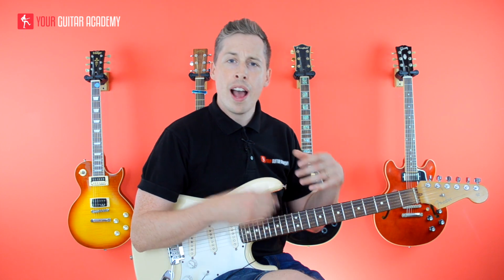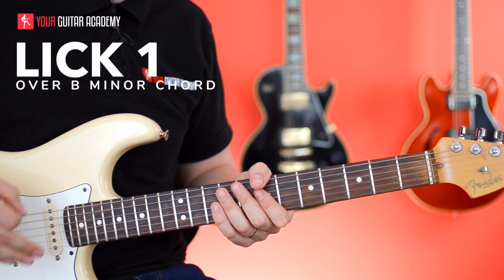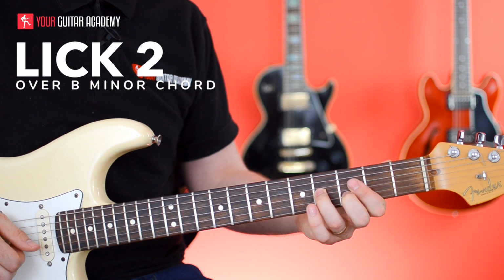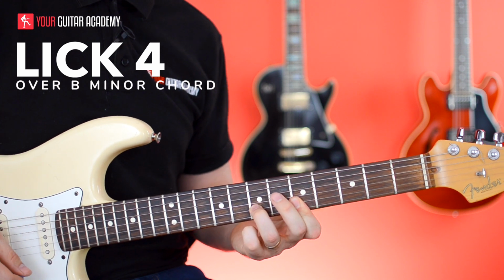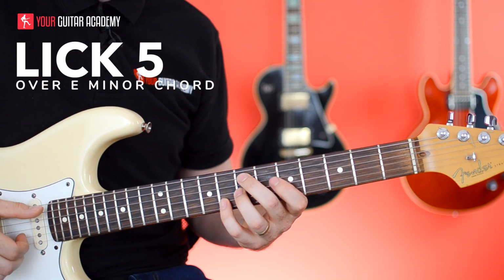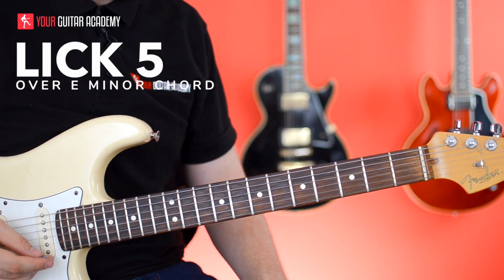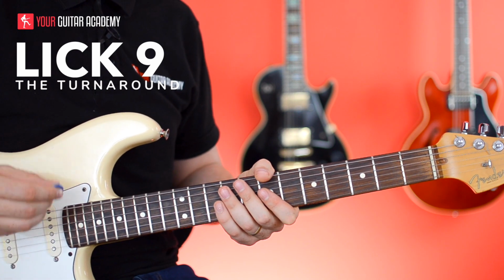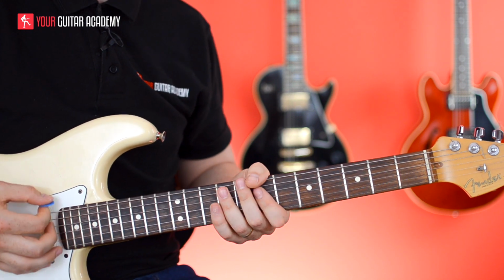How To Play A Slow Minor Blues With Style (Guitar Lesson) - Rhythm & Lead All In One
The Basics
The first thing we need to understand about a minor blues is that it is still a 1,4,5 progression using the same formats as your normal 12 bar blues. The difference? We use minor chords instead of dominant chords. This means that we have a different set of rules we can apply when playing over the 12 bar. In this write-up, we will take a look at the 12 bar structure, how to play in 12/8 and the scales we are using.

The Slow 12 Bar Chords & Rhythm
The main structure in the key of B minor looks like this (remember that you can use minor 7th chords / minor 9th or any other minor chord extension you like... These are just the base triad chords):

Bm Bm Bm Bm
Em Em Bm Bm
F#m Em Bm // Em // Bm // F#Aug //

As for the basic rhythm, we are using a 12/8 time signature. This means that you count in '6', like you would do in 6/8 time, but we fit two sets of 6 into one bar. It is a very typical time signature for a slow blues. Here is the essential rhythm pattern (the 1 is a held strum, and the 4 is a snap!)

Suggested Scale Shapes
To play over this track, we suggest a combination of the B minor pentatonic scale and the B minor full scale. There are many other options if you start treating each chord separately, but if you like the sound of Dan's lead on the video, this is all he is using! To help you out, check out the website to find the five shapes of each scale across the neck.

LEARN WITH OUR FULL GUITAR COURSES (100% FREE)

How To Play A Slow Minor Blues With Style (Guitar Lesson) - Rhythm & Lead All In One. Check out the website for the full write up absolutely free!